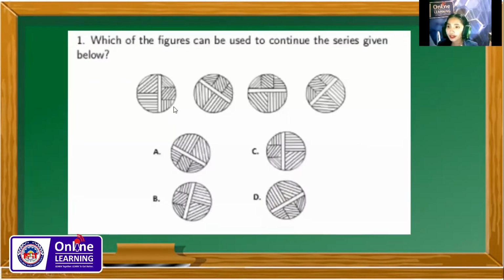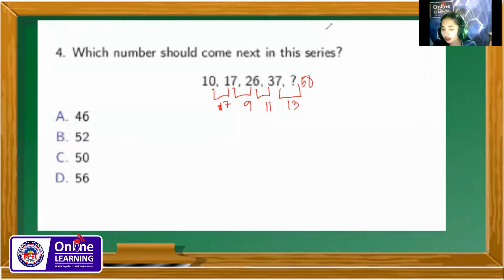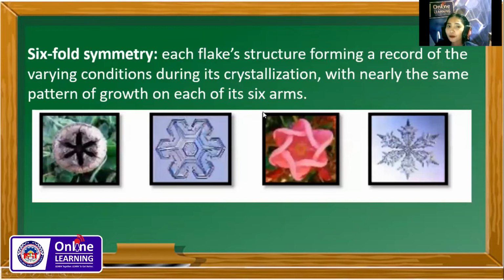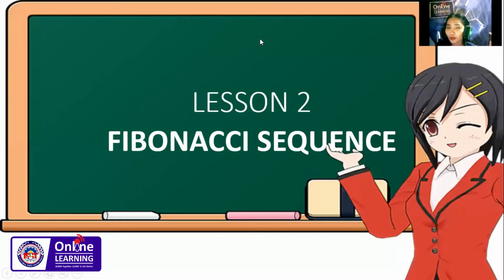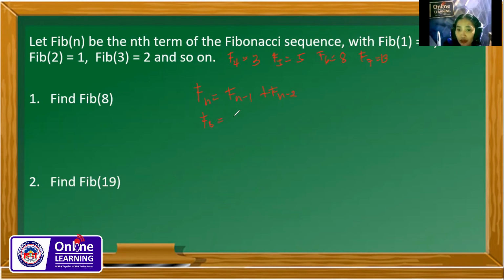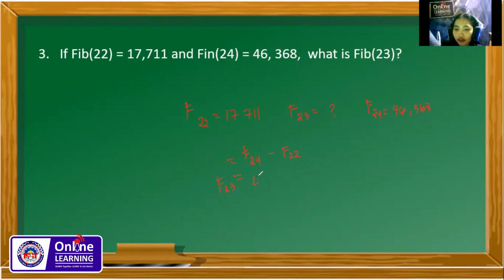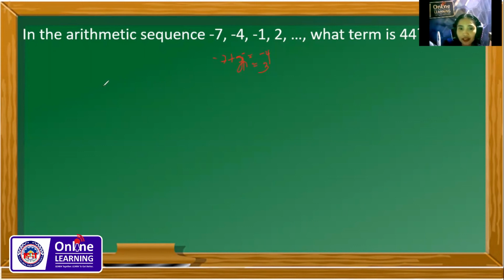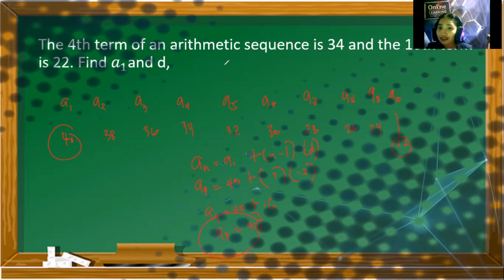MATH01 - Pattern and Sequences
SUBJECT: MATH01 CHAPTER 01